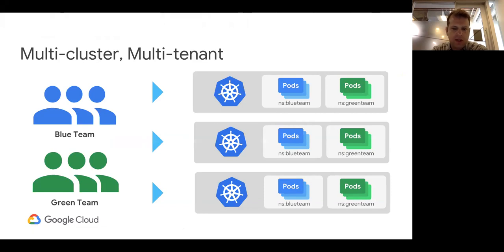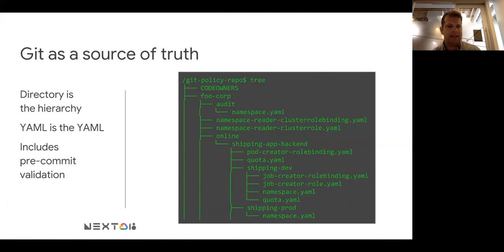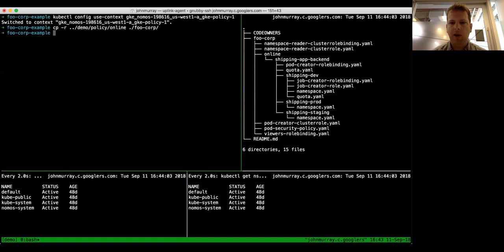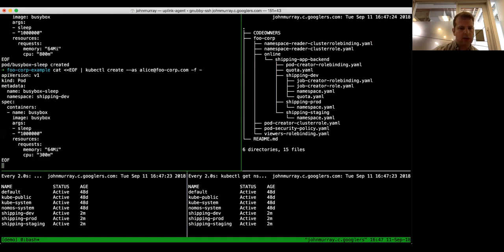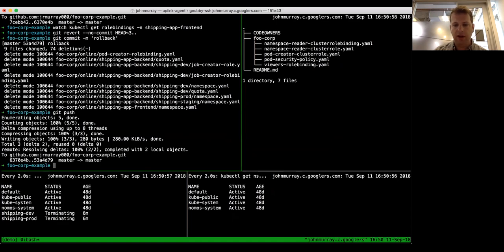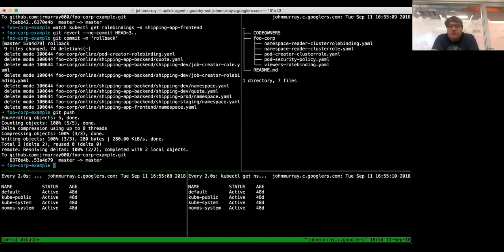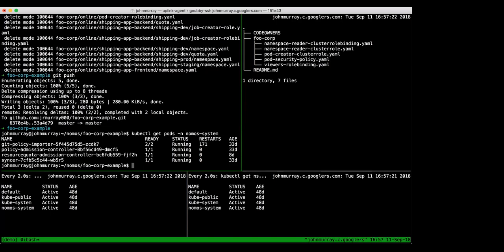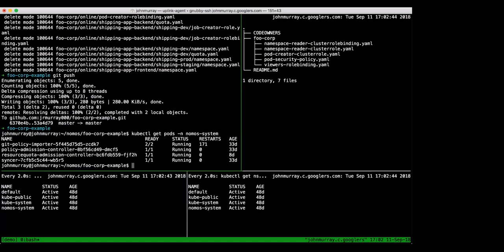Kubernetes SIG Multicluster 20180911